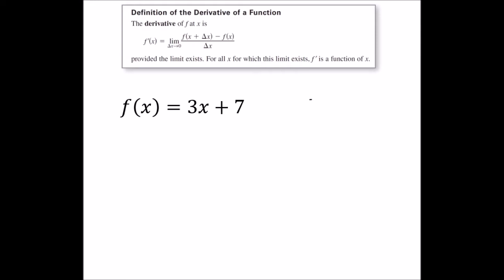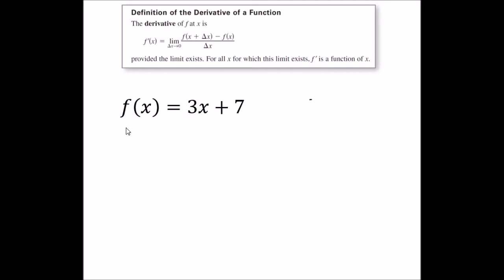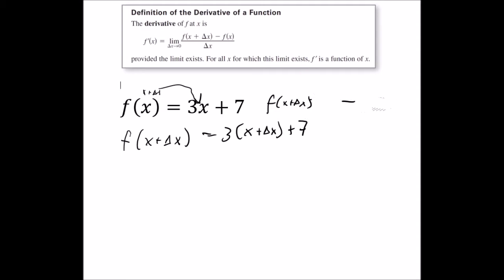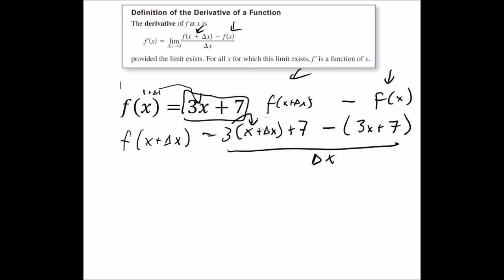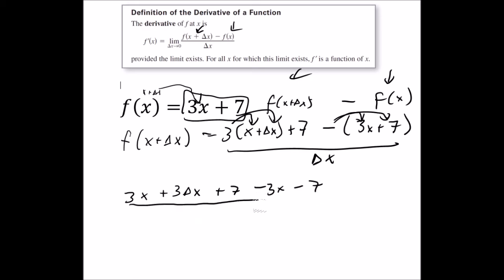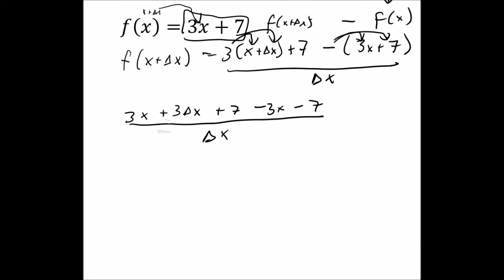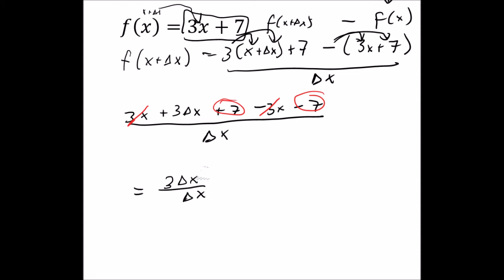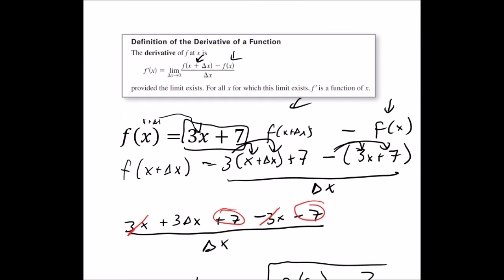How to find the Derivative f(x) = 3x+7 using the definition of the Derivative of a function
Find the derivative  of f(x)= 3x+7  using the definition of derivative.